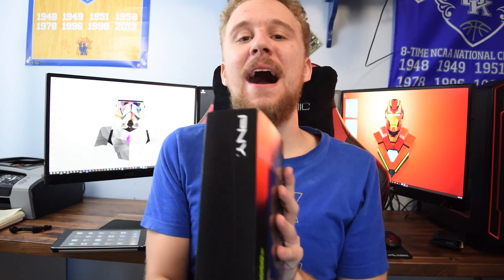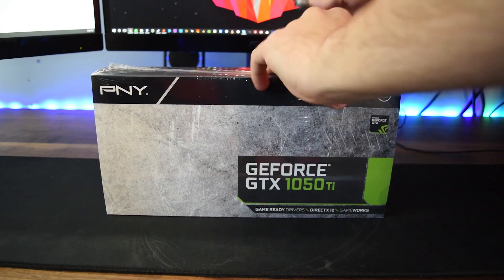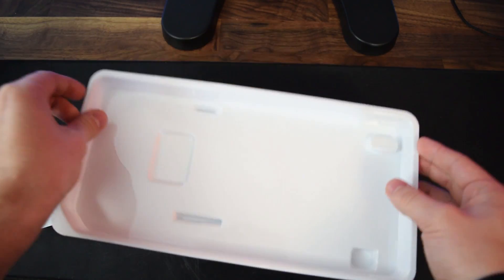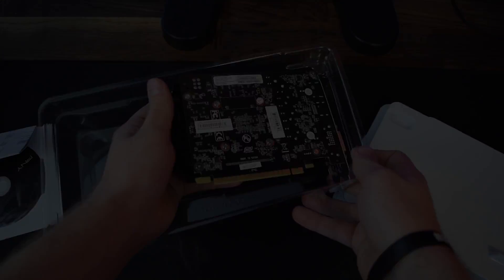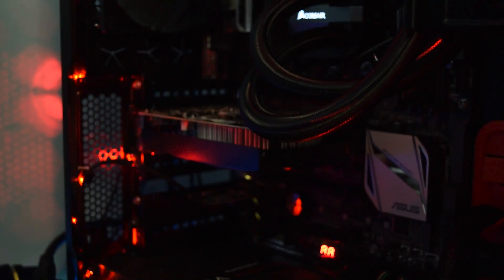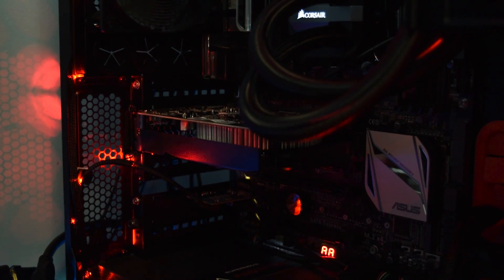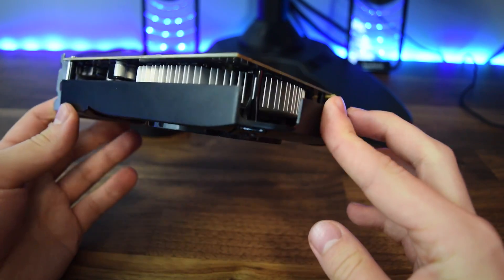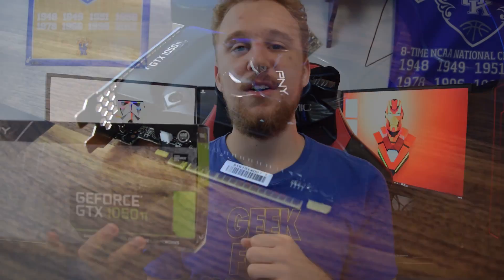PNY GTX 1050 TI - Best Budget Card of 2016?